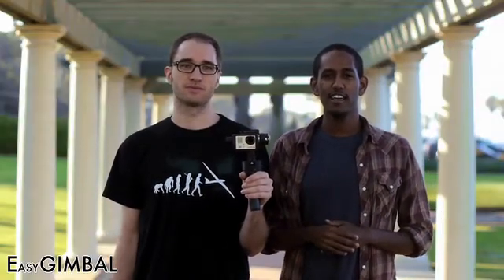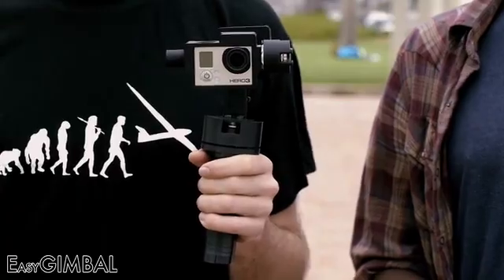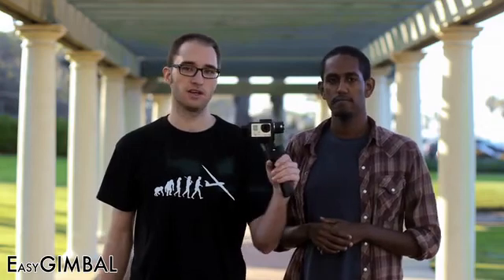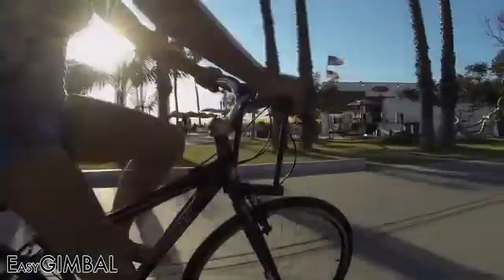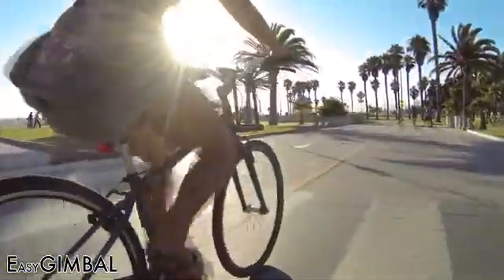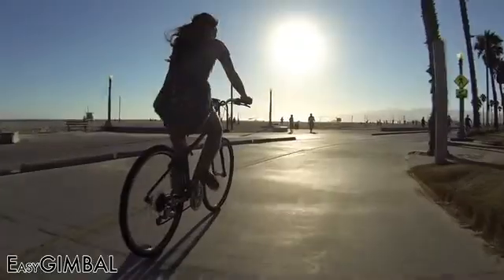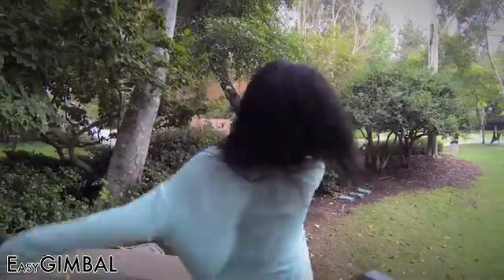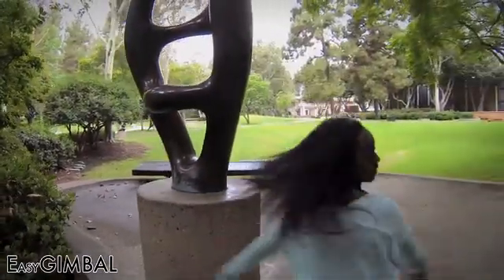EasyGimbal: An advanced GoPro 3 / GoPro 3+ camera stabilizer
The EasyGimbal is a 3-axis handheld camera stabilizer designed for the GoPro 3(+). Get smooth moving shots without a sweat.